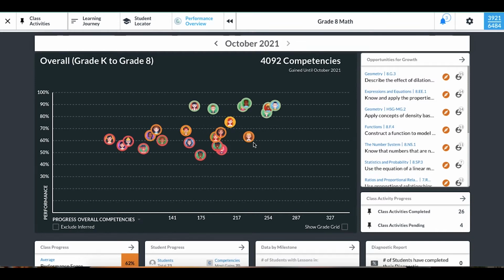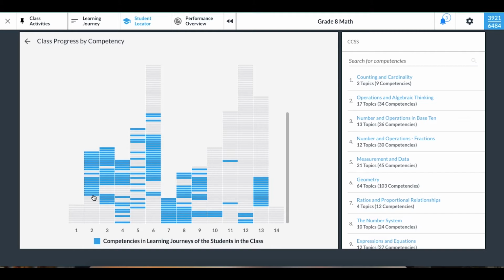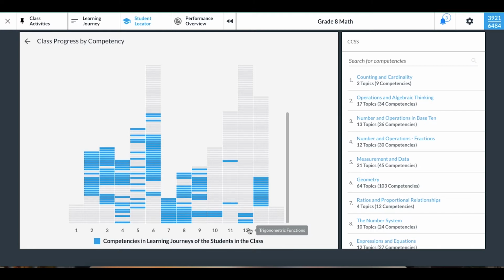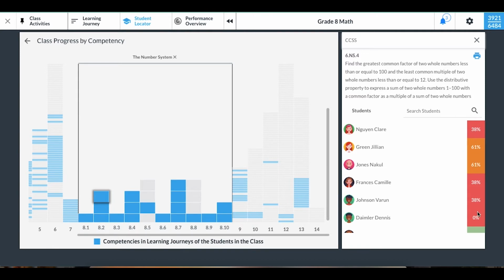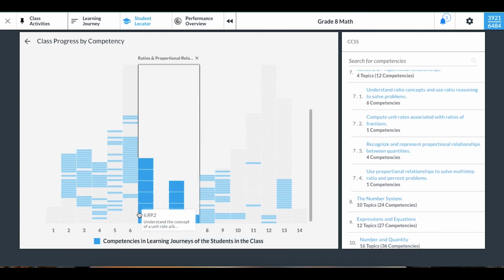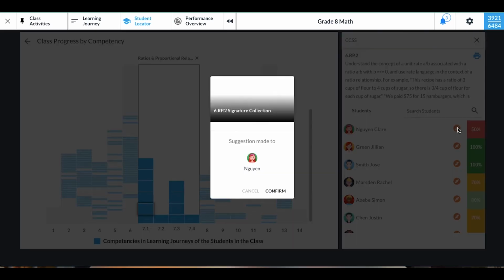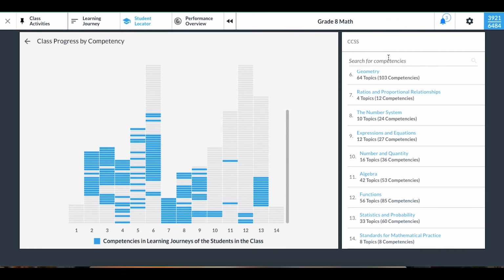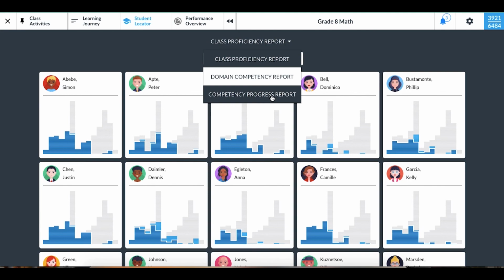Competency Progress Report